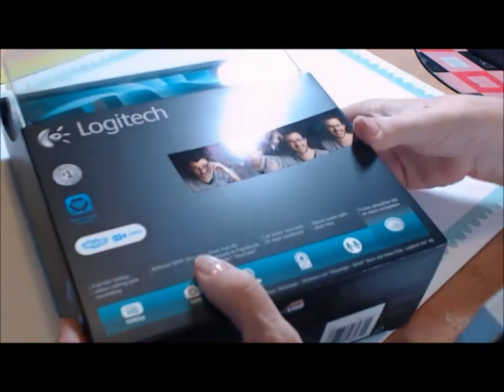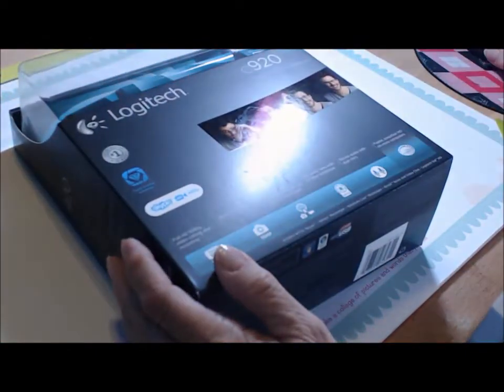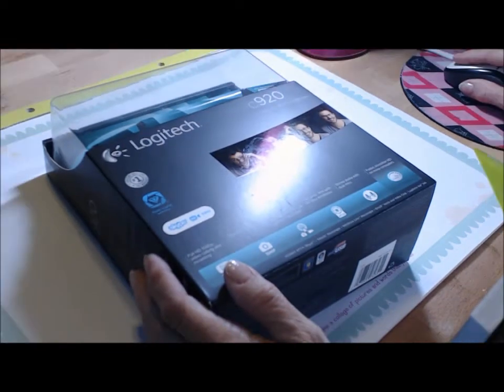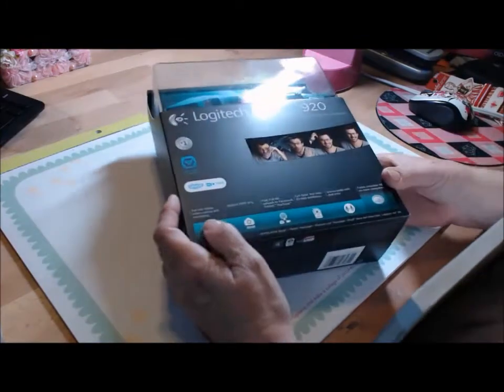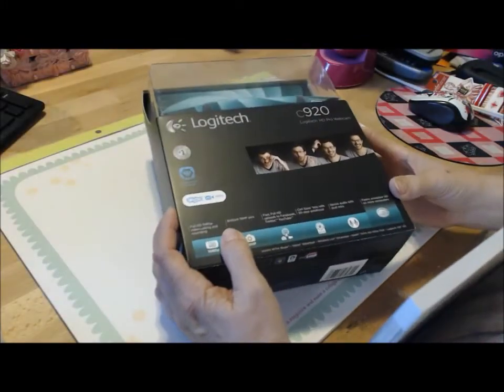My new webcam and a haul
Hope this turns out ok... I'm trying out my new webcam and editing program.. enjoy, hugs, Jen